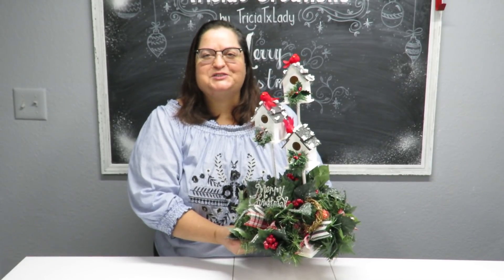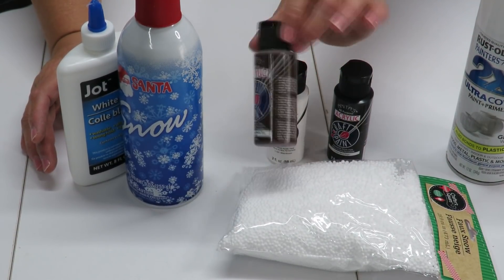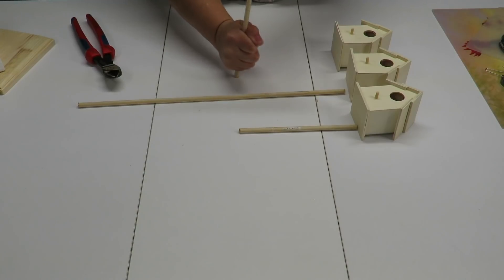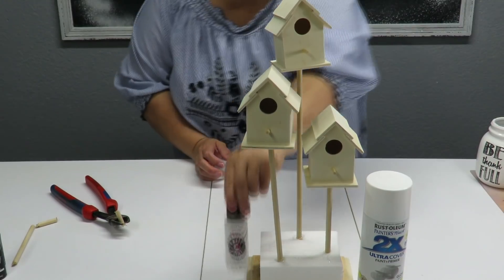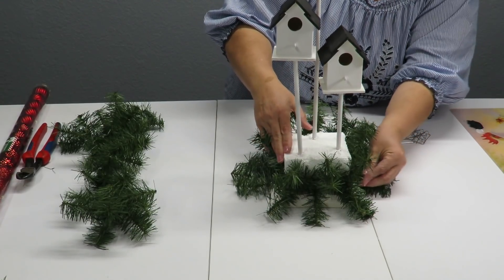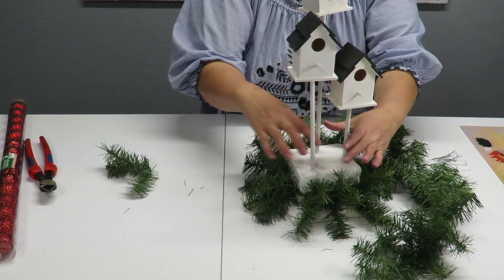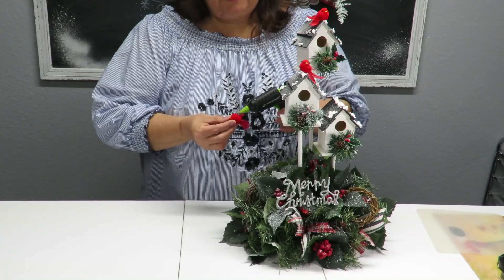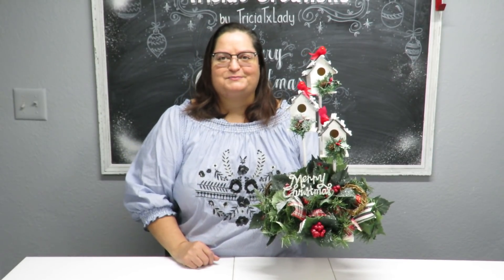Woodland Birdhouses Christmas Centerpiece Using The Dollar Tree Wood Birdhouses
Supplies I used for my centerpiece...

3 mini wood birdhouses from dollar tree
1 wood plaque 6x6 inches from hobby lobby
1 39 inch wood dowel cut into 3 different height pieces
3 feet of garland from walmart
1 block styrofoam about 5x5 inches and about 4 inches height
1 yd each of 2 different ribbons cut into 6 pieces each 6 inches long
2 chenille stems cut to 6 pieces each 4 inches
1 greenery holiday bush cut to short stems
16 inches garland from dollar tree with wire cut into 4 pieces 4 inches each
several mini pine cones optional
several holly leaves mniatures from hobby lobby optional
tube of smallest ball ornaments from dollar tree
3 mini grapevine wreaths optional
1 merry christmas ornament dollar tree is optional
3 small birds
1 can spray paint of choice or use craft paints
tiny faux snow styro balls from dollar tree
white glue from dollar tree
hot glue or better bonding using E6000 or wood glue
spray snow optional
greenery pins